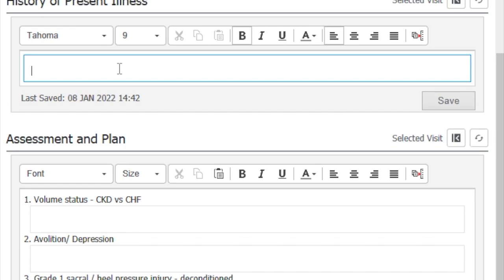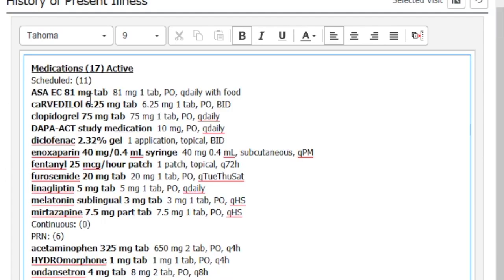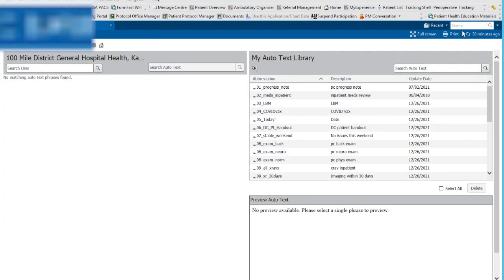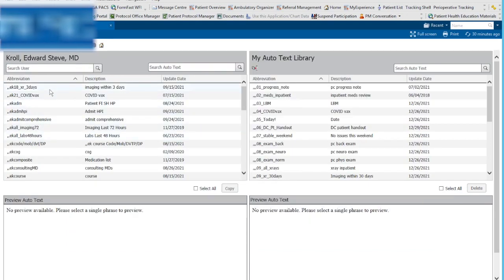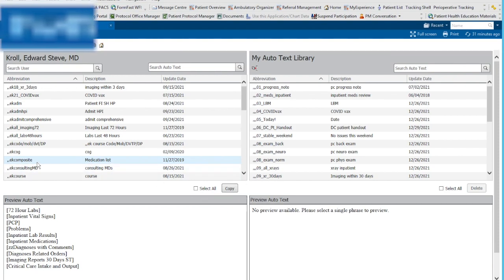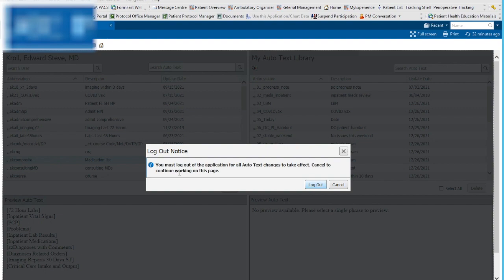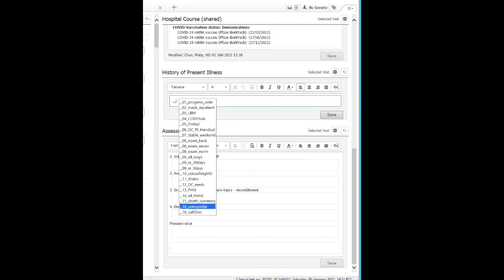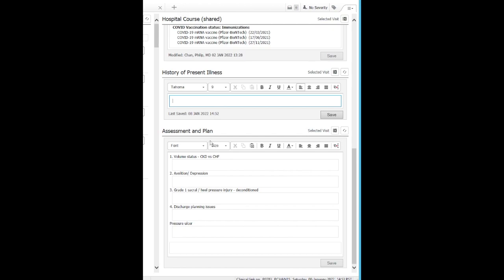CH11 AUTOTEXT PT2: Beg, borrow and steal your autotexts from colleagues, CERNER hacks 11b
Autotexts are extremely powerful.  Feeling too lazy or stupid to create your own?  Luckily, there's a way to steal them from your colleagues who are smarter or have more time than you.